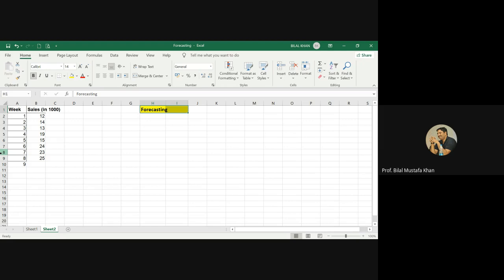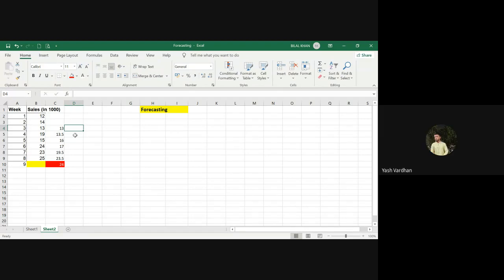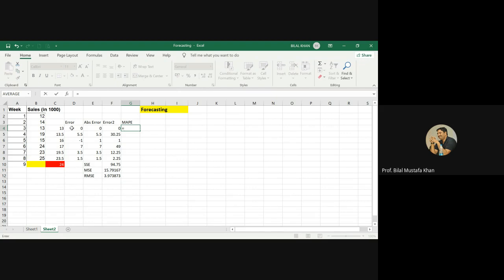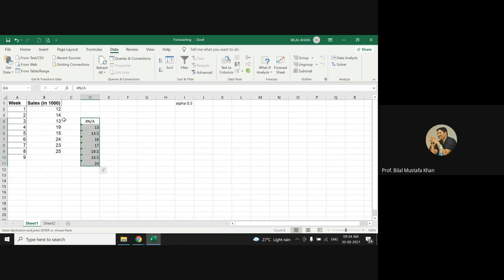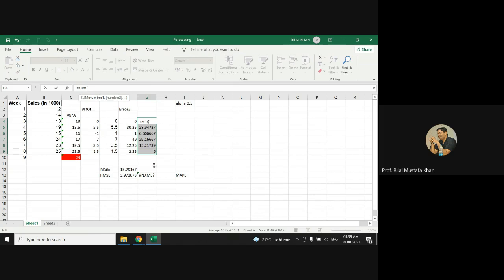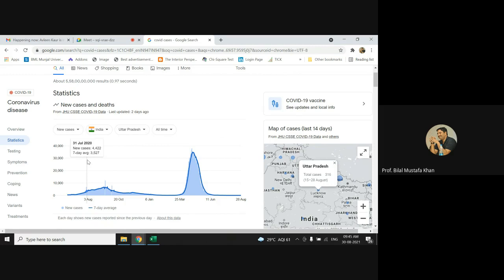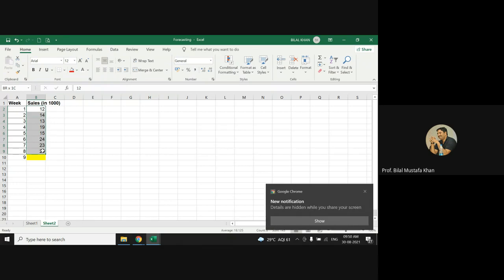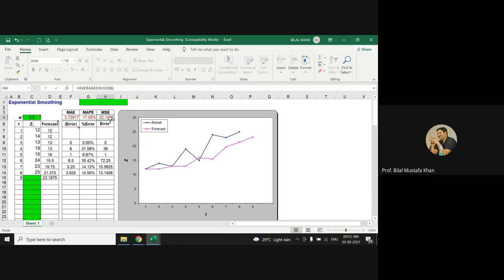Forecasting and Exponential Smoothening using Excel Templates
This video demonstrates how to use Excel and Excel Templates for forecasting.